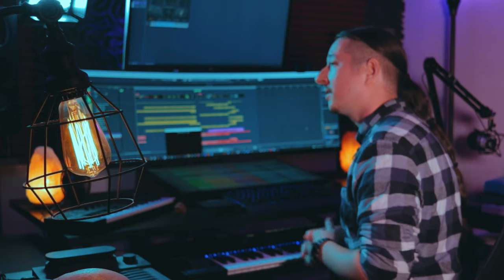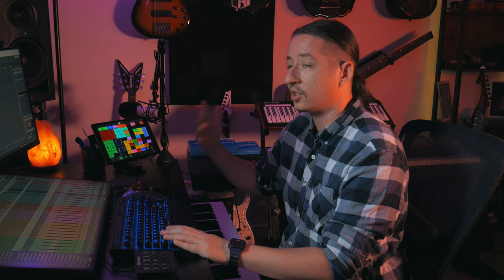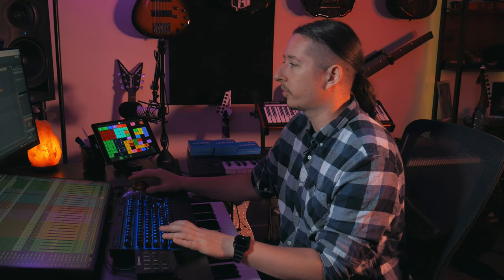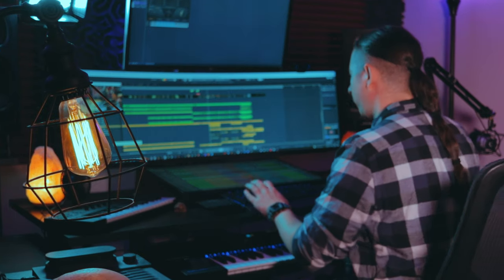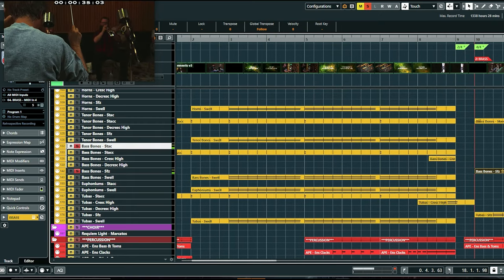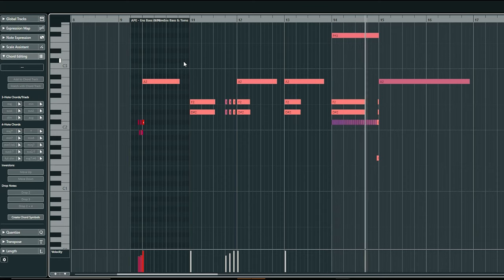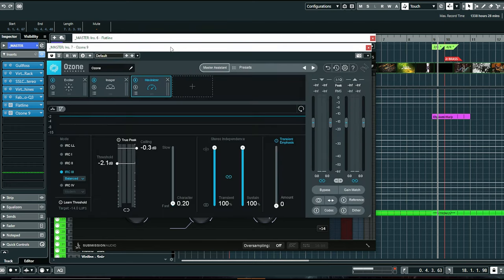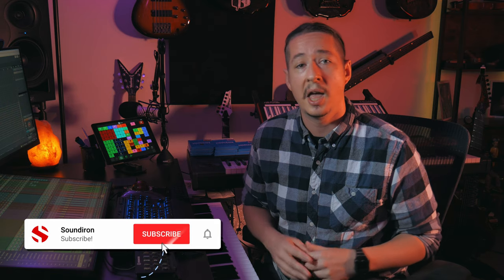Scoring The Hyperion Brass Elements Trailer (Soundiron Session)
In this Soundiron Session Craig Peters deconstructs how he composed the music for the Hyperion Brass Elements trailer. Craig takes you step-by-step composing for each orchestral section, combining articulations to create realistic passages, which plugins he used for mastering, reverb, and much more.

Introduction: (0:00)
Track Playthrough: (0:22)
Template Talk: (1:04)
Track Breakdown: (1:32)
Tips for creating realistic performances: (7:05)
Mastering: (14:12)

Scheps Parallel Particles on percussion: (17:13 )
Reverb (Cinematic Rooms): (18:08)

Outro: (18:43)